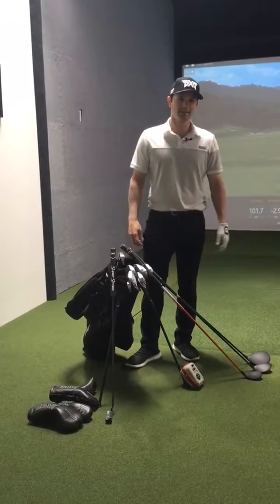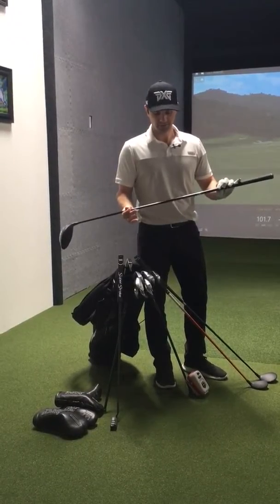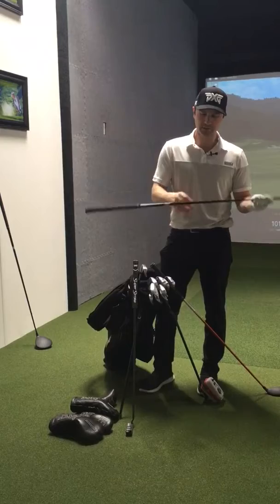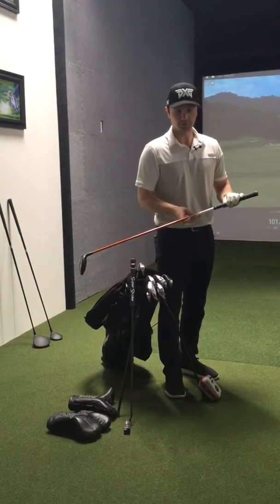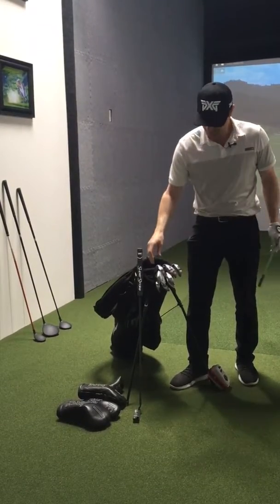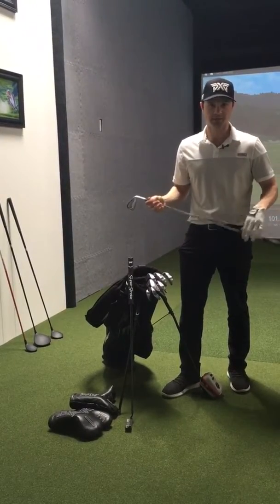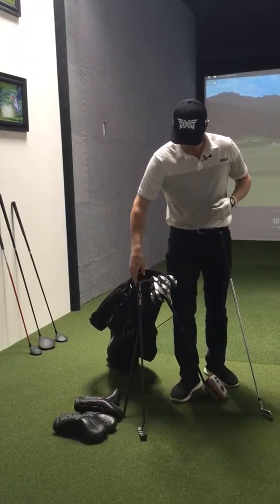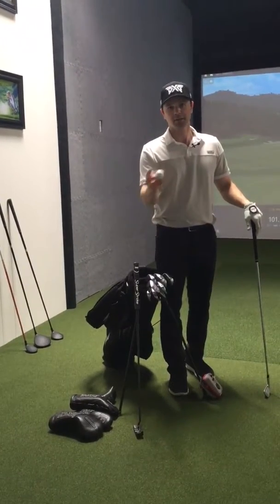What’s in Adam’s bag?